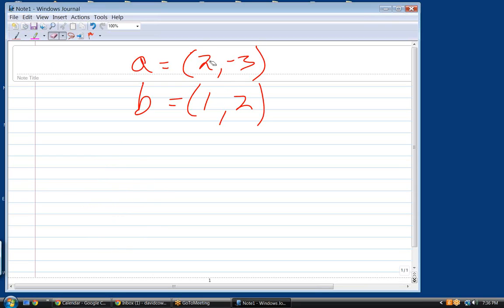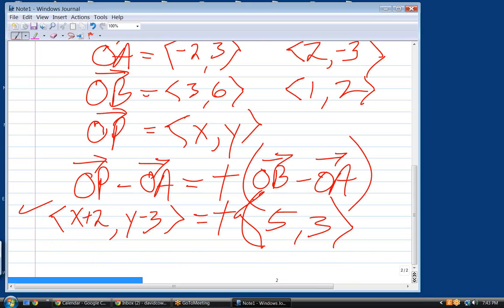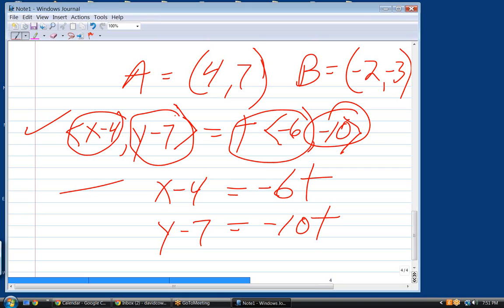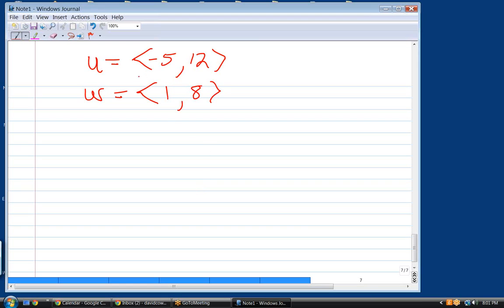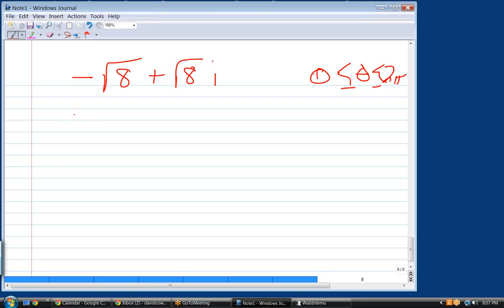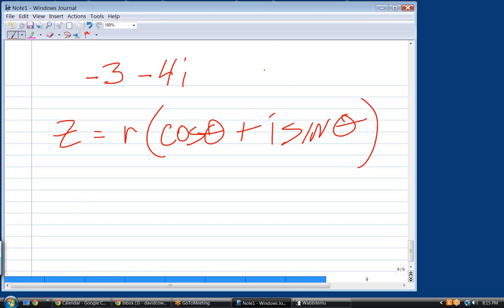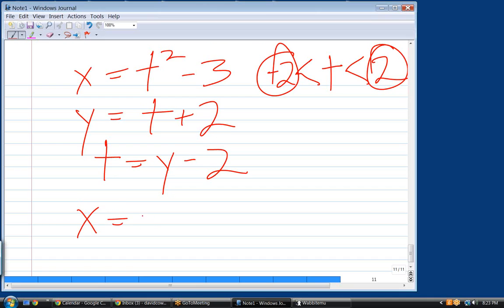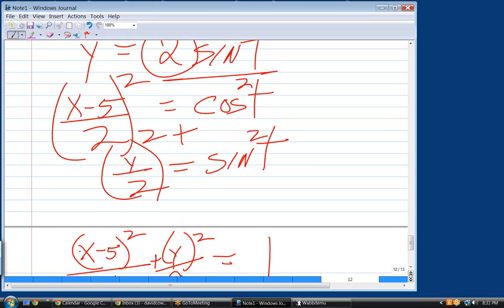Online Precalculus tutoring, Parametric Equations, DR050515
online math tutoring services for algebra, geometry, trigonometry, precalculus, AP calculus AB/BC, ACT/SAT/GRE/GMAT prep This video deals with Parametric Equations.